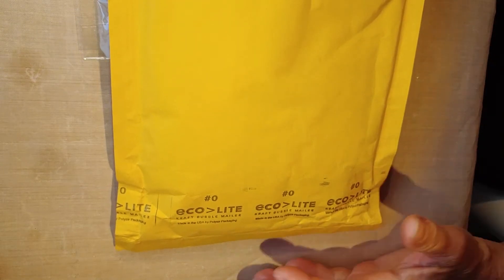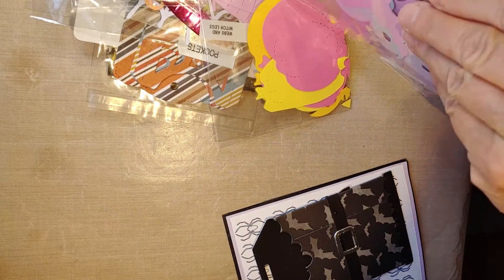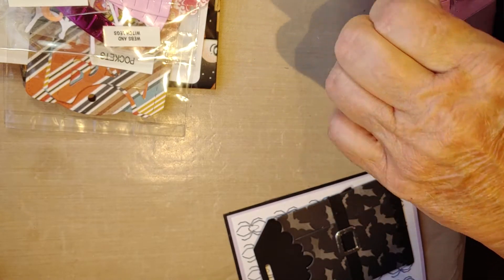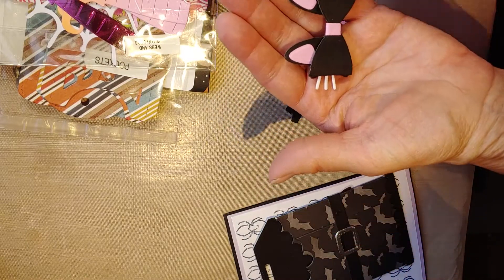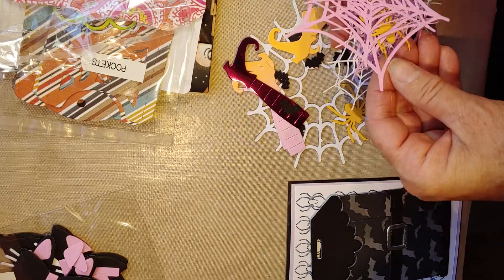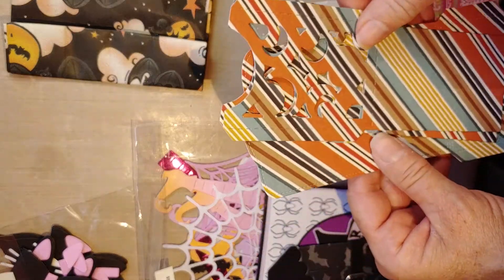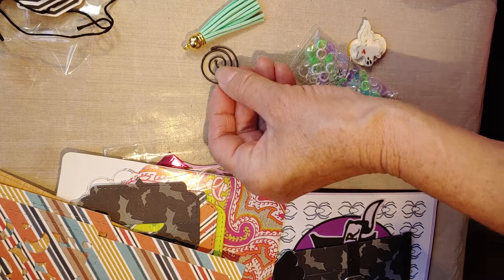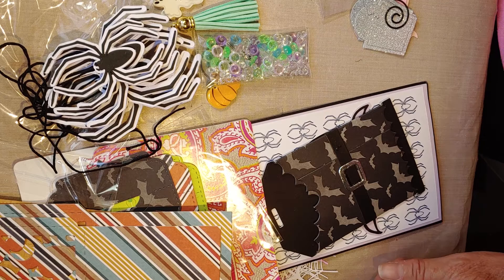meetmewithdiecuts What I received for June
Mail
Monti Gale
910 West 200 South
Clearfield,Utah 84015

This video is not for those under the age of 18.